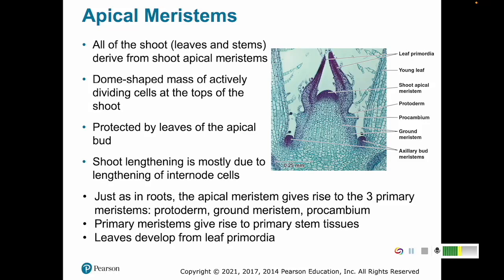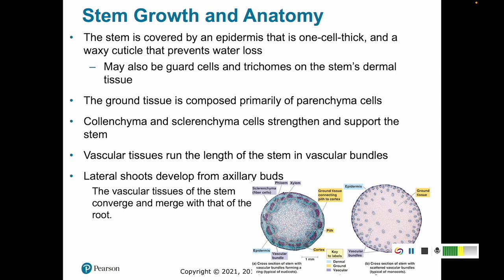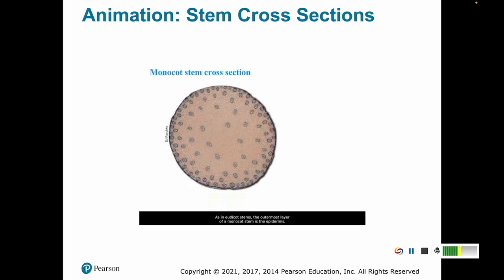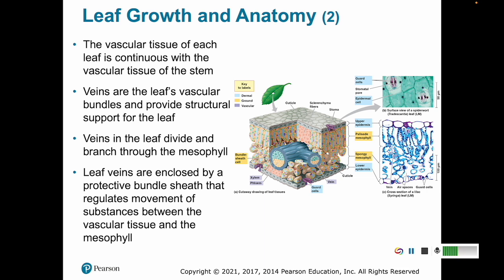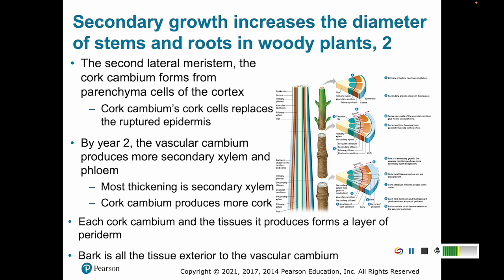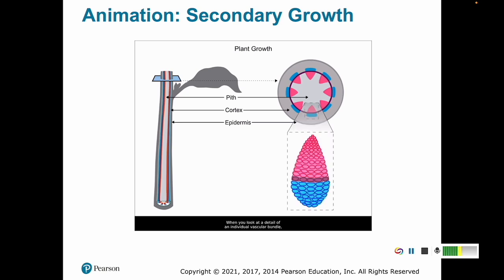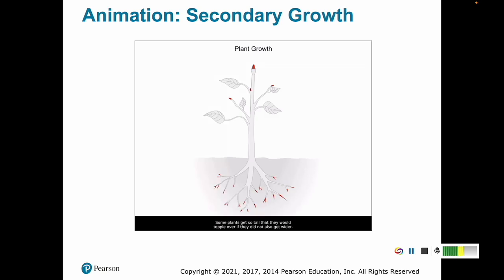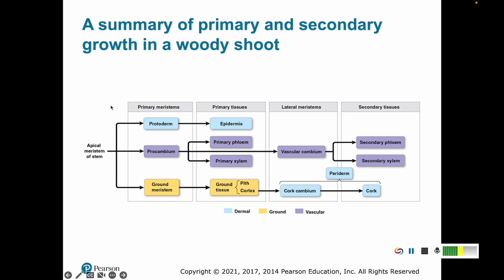35.2-35.3 Primary and Secondary Growth of Stems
We discuss the role of apical meristems and leaf primordia in the development of leaves and stems, and apical dominance over axillary buds. The development of vascular tissue, ground tissue, and dermal tissue in leaves and stems and compare the arrangement of these tissues in monocots and eudicots.
The function of vascular cambium to produce secondary xylem and phloem, allowing secondary growth of stems, is discussed. Dendochronology is also mentioned.
Animations of primary and secondary growth are included.